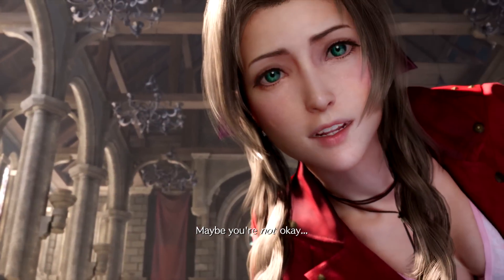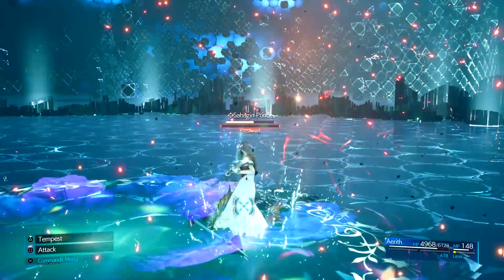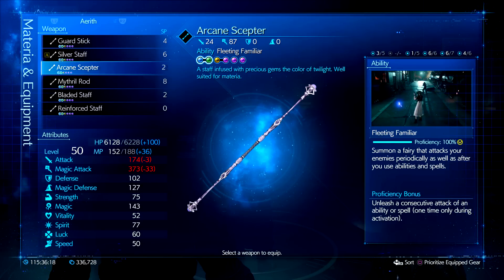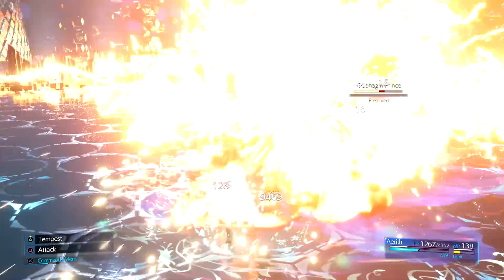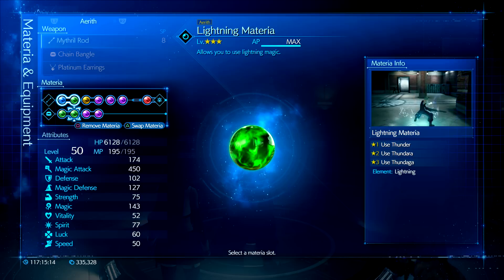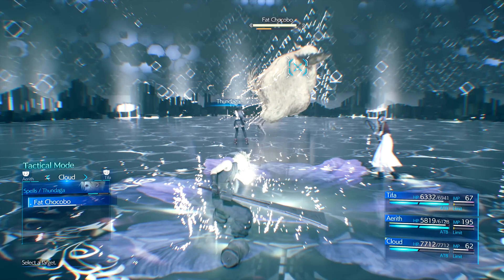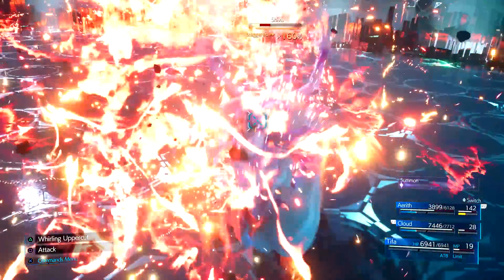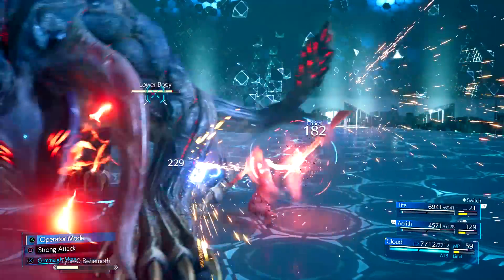How to Play as Aerith ADVANCED Combat Guide | Final Fantasy 7 Remake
Aerith's Advanced Combat Guide is finally here guys! This means we are done with all characters and can finally get into the other amazing videos we have planned!